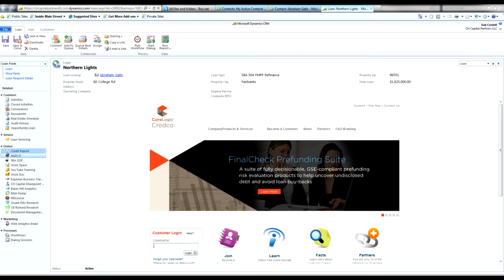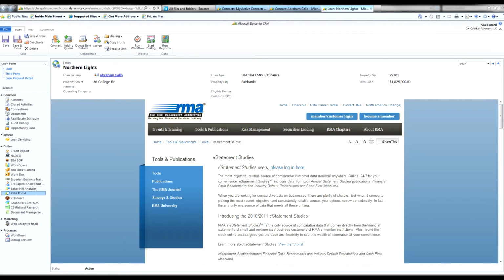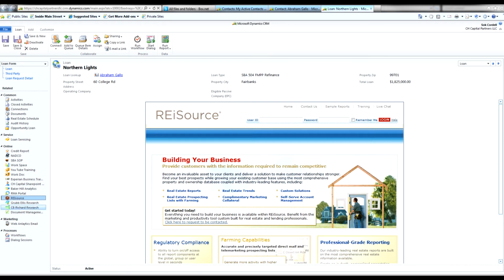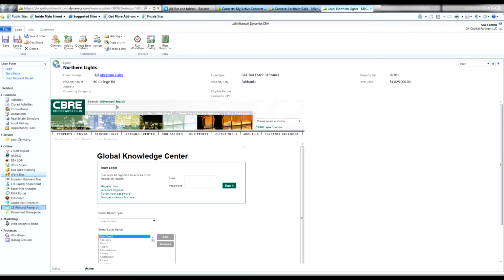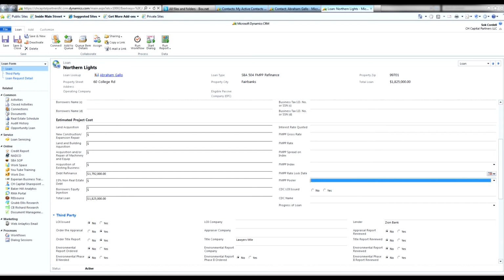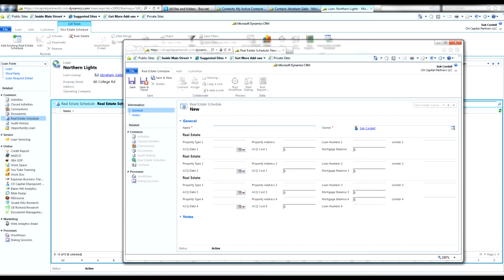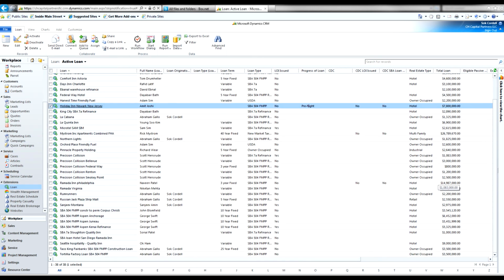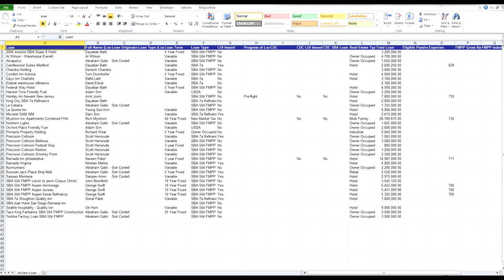Explaining Pre Flight and why it is important to upload information